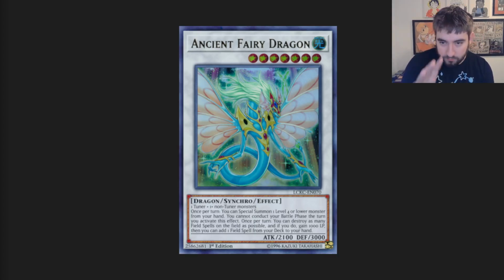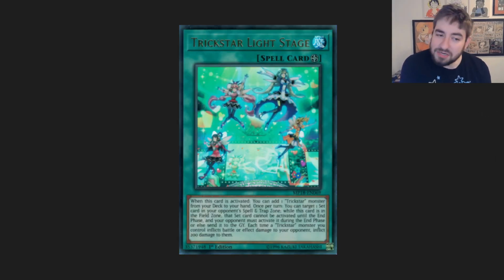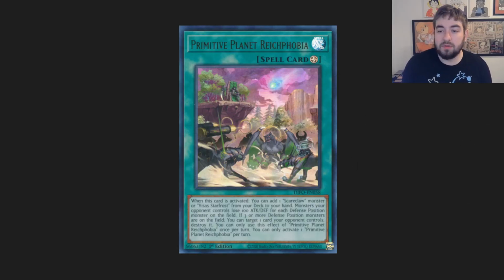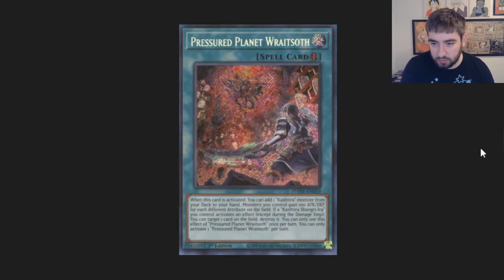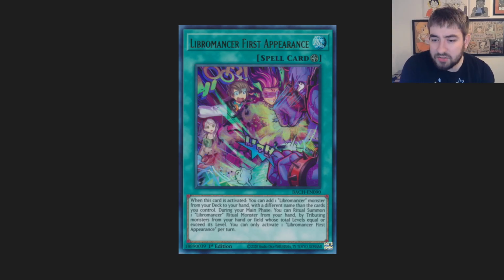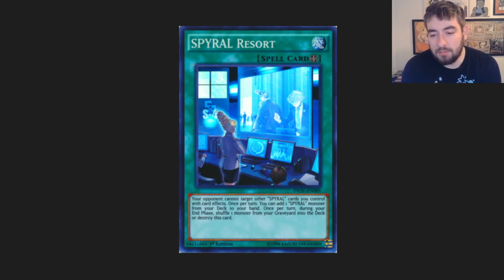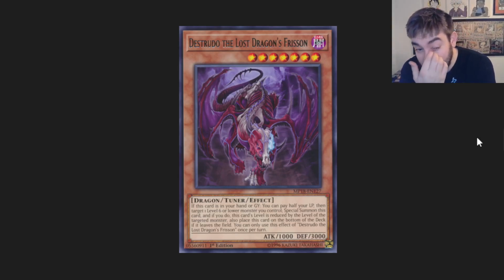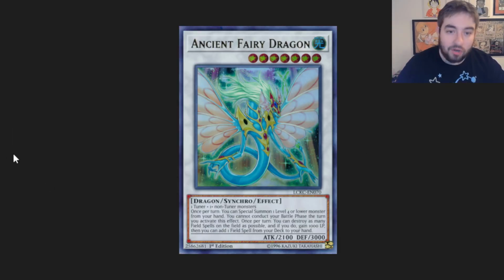BEST ANCIENT FAIRY DRAGON BUILDS AFTER UNBAN Yu-Gi-Oh!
what other cards could be big in using AFD post its unban? klmk in the comments:P

SUB 4 more shenans from ya boi:]